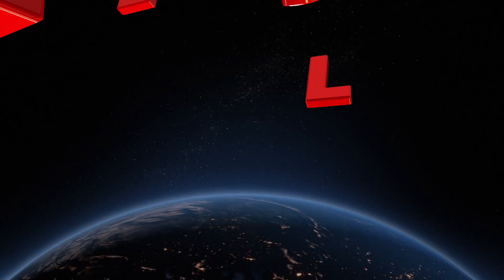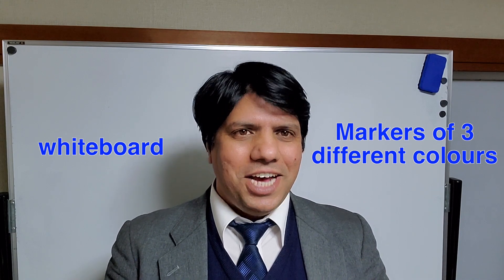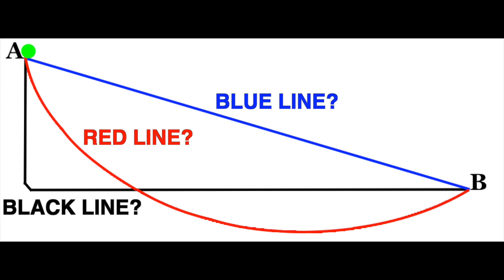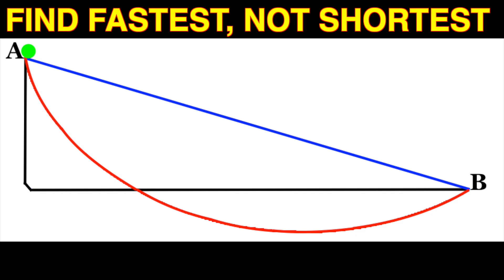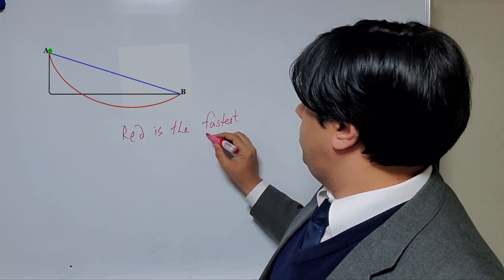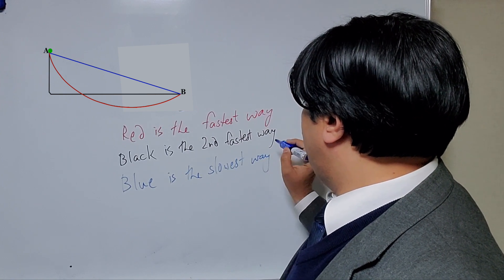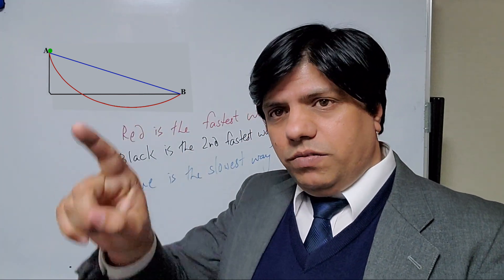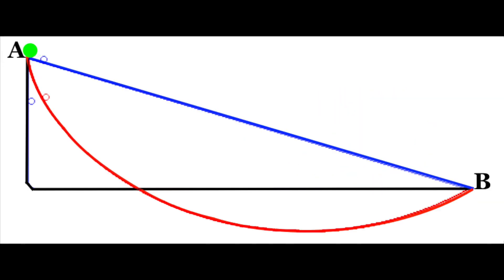GUESS THE FASTEST WAY Challenge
'Guess the FASTEST WAY' is an interesting problem on the effects of gravity on a path.

In this video you will learn:
1.The path that takes minimum time to reach from point A to B.

2.  Iso-chronic curves

3. The effect on gravity on a path

Often times, we think shortest distance takes shortest time. But in reality, it's not that straightforward. Discover how things can become upside down when gravity comes into play!